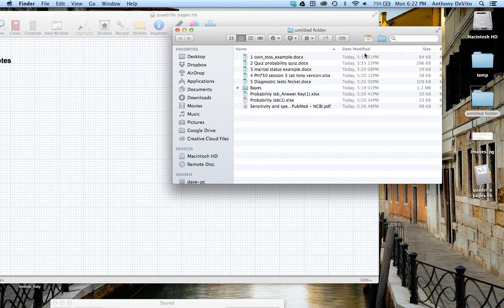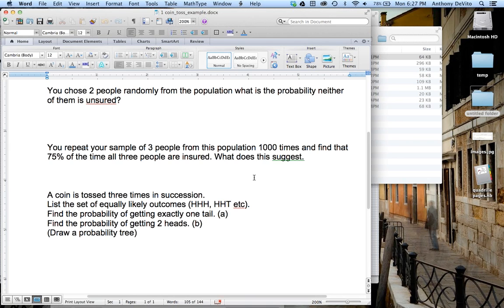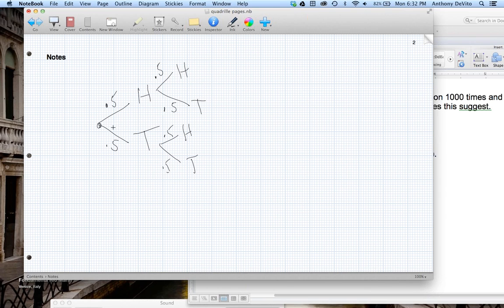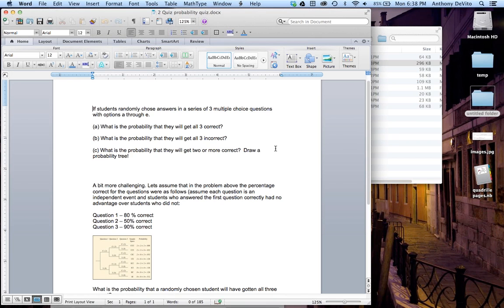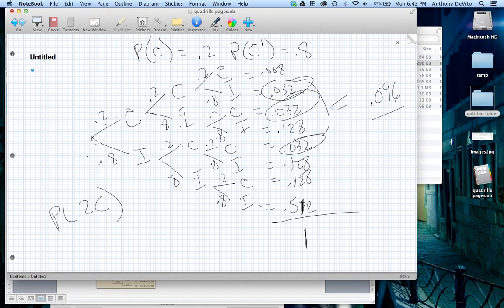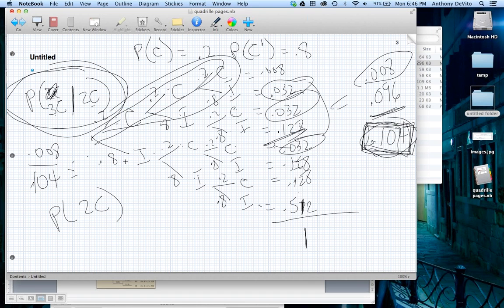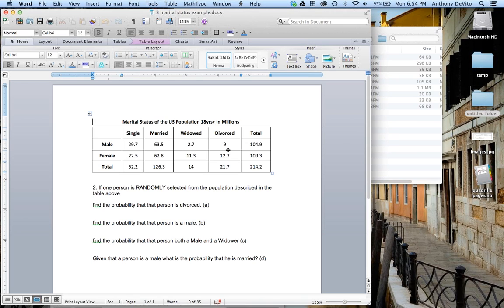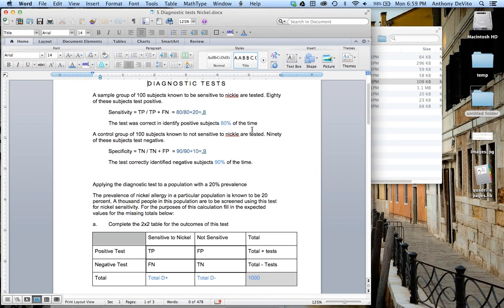PH751 Lab Session 9 22 13 part one